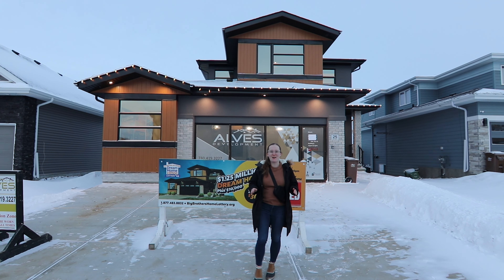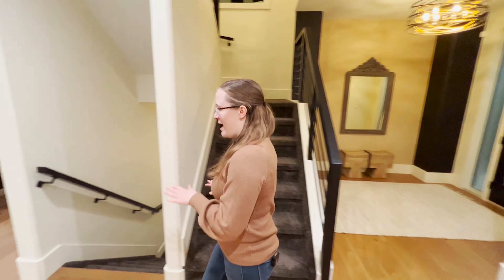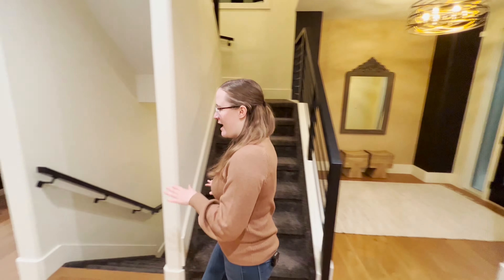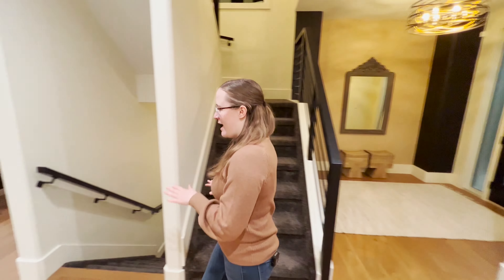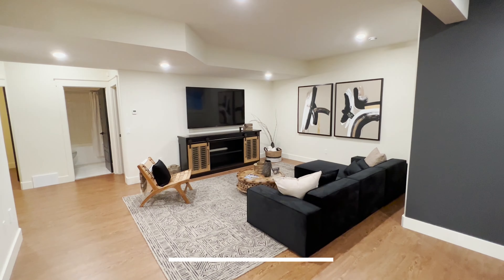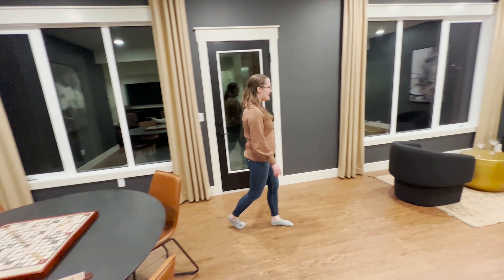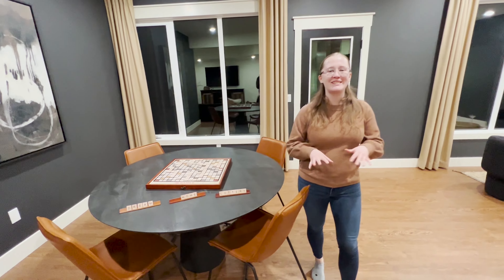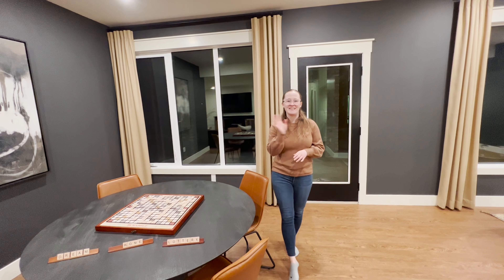Canadian Home Tour| Full $1.25 Million Lottery Home Tour with Furniture| Dream Home Tour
Featuring $1.25 Million Lottery home located in St Alberta, AB, Canada. This is a winning prize plus the furniture featured in the house tour.

Instagram: BBBS Dream Home Lottery

Thank you for all your love and support. Please follow our channel for house tour videos.